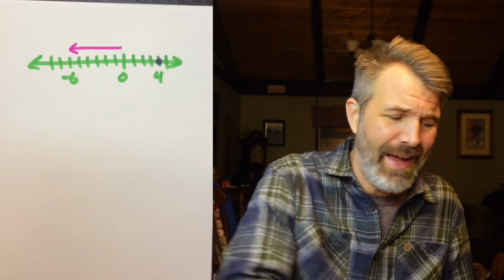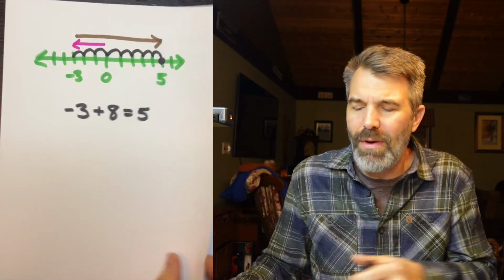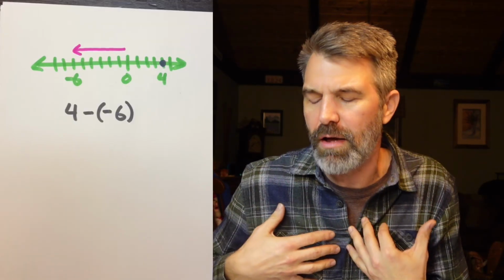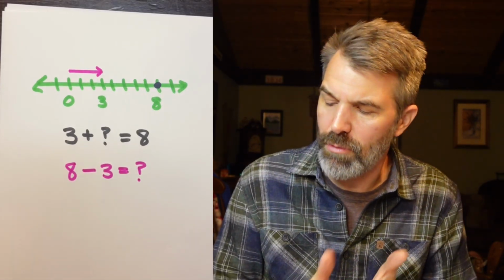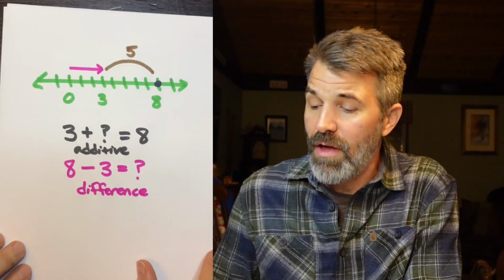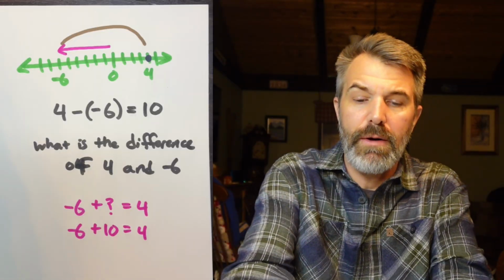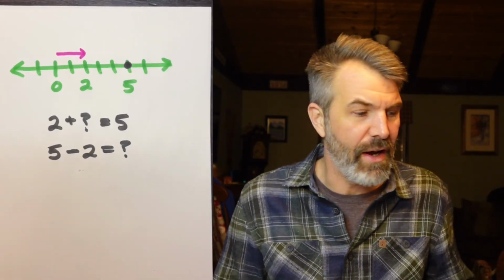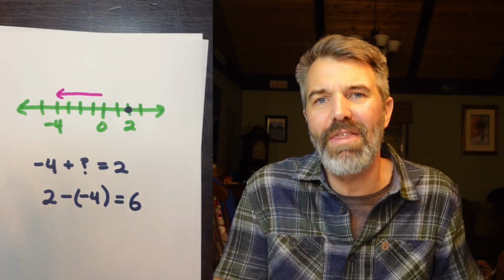Subtracting Integers: The Number Line Visual that Helps it Make Sense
If you’ve ever struggled to explain subtracting integers on a number line, you aren't alone. In this video, I break down exactly why subtracting negative numbers like 4-(-6) can be so confusing and how a specific visual representation changed my entire perspective on the concept of "difference.

Many textbooks and teachers explain this as a rigid procedure, but we’re going deep into the conceptual "why." By the end of this video, you’ll have a new mental model for subtraction that makes the math feel intuitive rather than forced—whether you're a student trying to pass a test or an educator looking for a better way to teach.

What You’ll Learn:
-How the number line can be looked at in different ways to show different relationships.
-How to redefine "difference" to make 4-(-6) visually obvious.
-A step-by-step walkthrough of 7 different number line manipulations.
-How a growth mindset can help you master complex mathematical expressions.

Timestamps:
0:00 Is the Math Book Wrong?
0:54 A Strange Way to Show Subtraction on a Number Line
1:54 How to Use a Number Line to Add Integers (-3+8)
3:05 How to Use a Number Line to Subtract Integers (3-7)
3:51 How to Use a Number Line to Subtract Integers (-2-9)
4:43 Why Would the Book Show 4-(-6) that Way?
5:55 A Second Look at a Dumb Idea; Because Complaining Helps No One
6:13 Adding 3+5 on a number line could be the same as subtracting 8-3
8:54 Another Way to Interpret "Difference;" This Helps So Much!
9:24 Solving 4-(-6) by Considering Difference: The space between
12:35 Practice #1: The Difference of 5 and 2
14:05 Practice #2: The Difference of 2 and -4